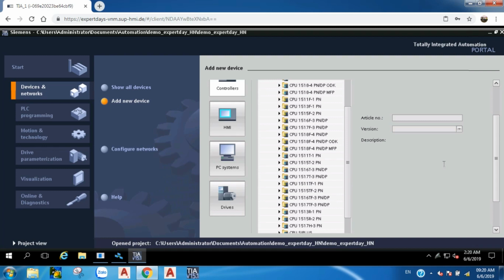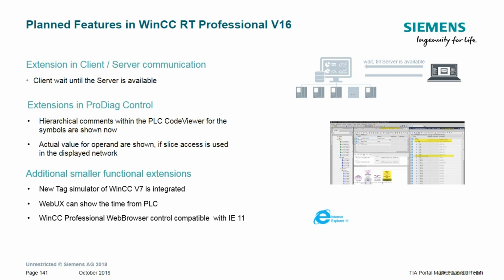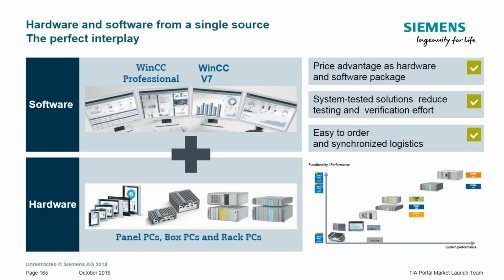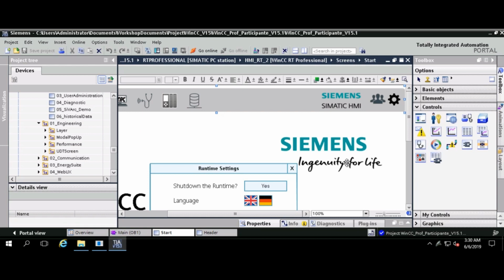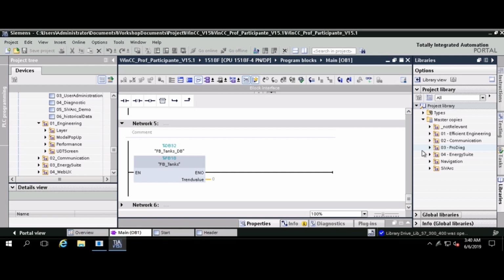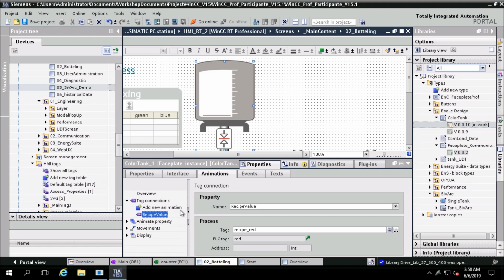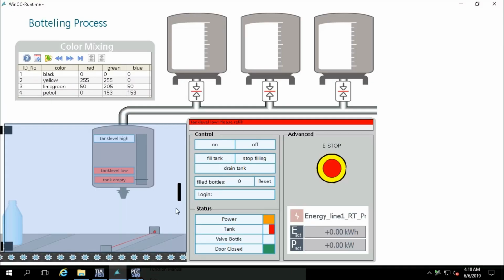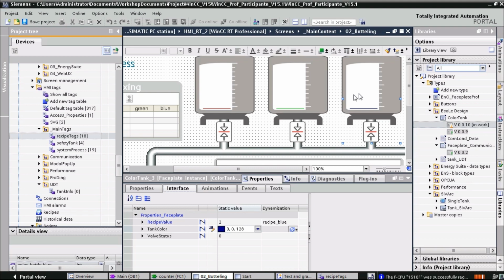Training WinCC Expert Day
Training ngày 05/06 tại văn phòng Siemens